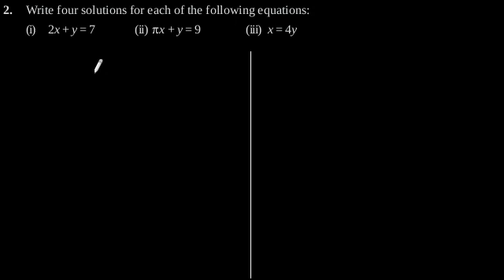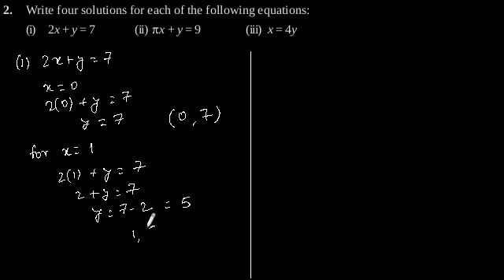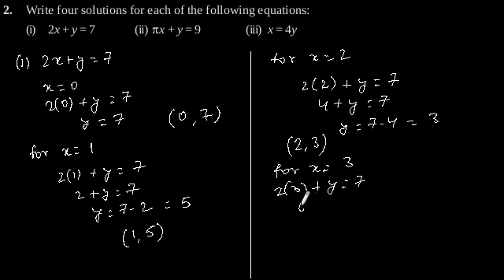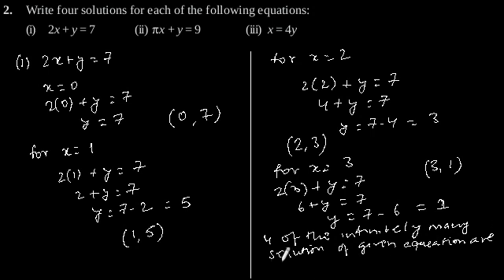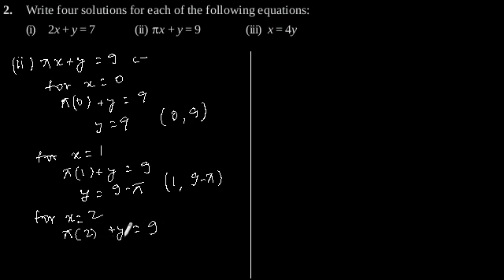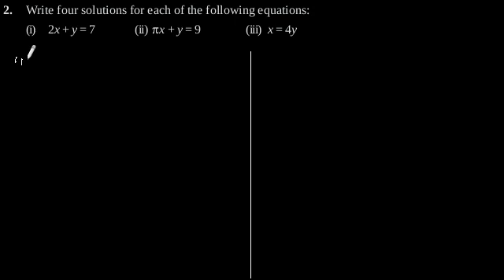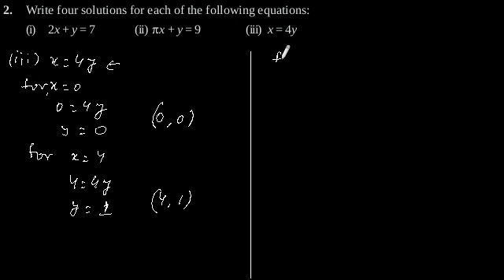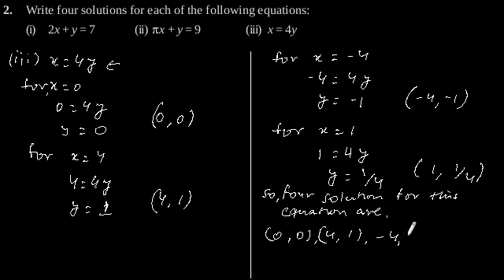CBSE Class-9 Maths NCERT solution - Linear Equations In Two Variables - Exercise 4.2 - Problem 2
Write four solutions for each of the following equations:
(i) 2x + y = 7
(ii) πx + y = 9
(iii) x = 4y